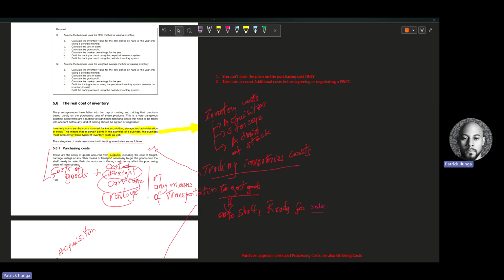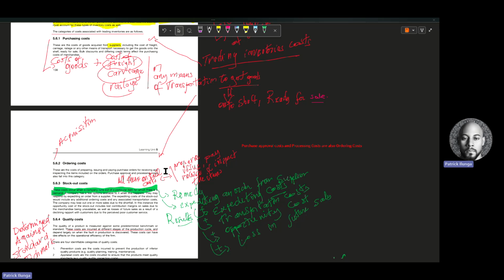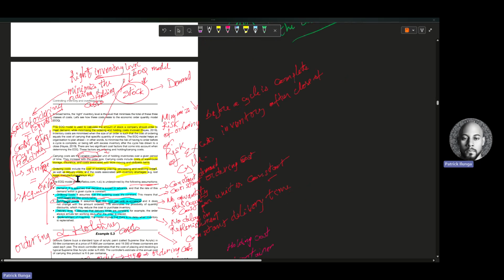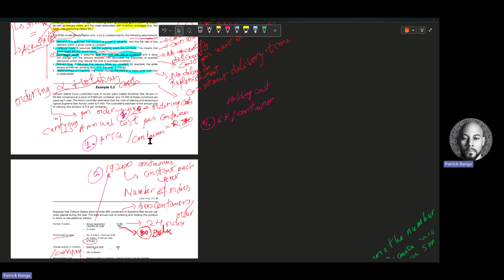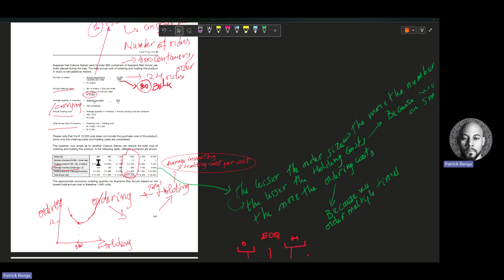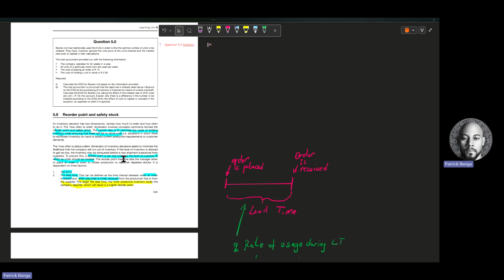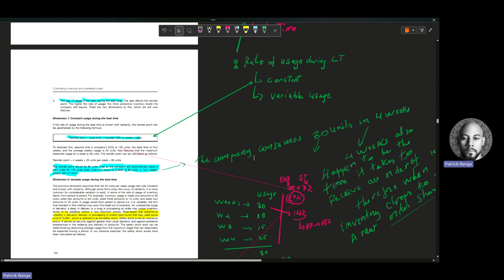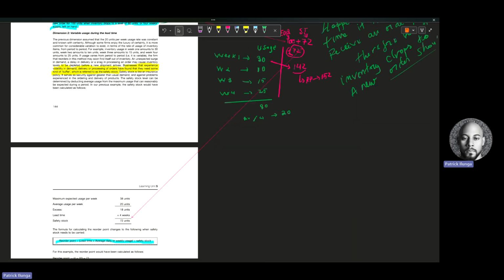LU5 Lecture & Tutorial Part 2